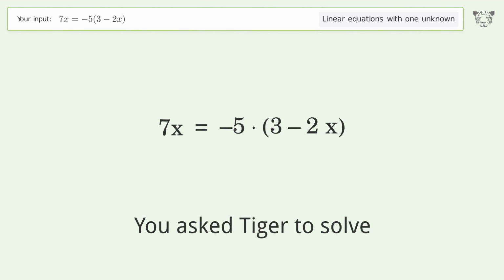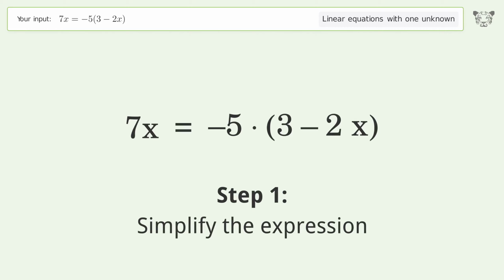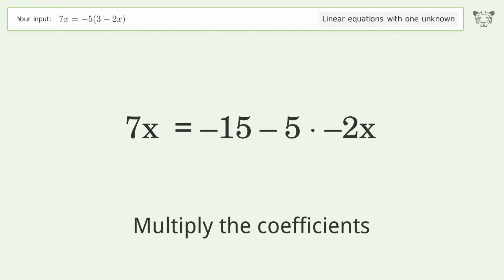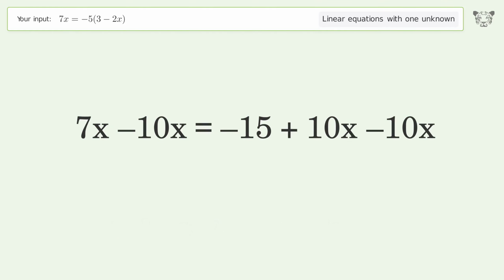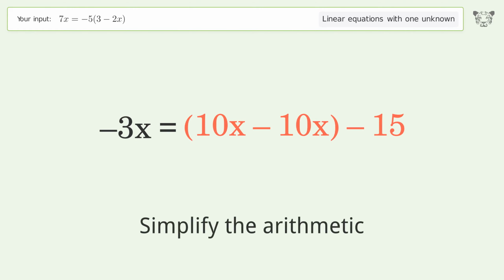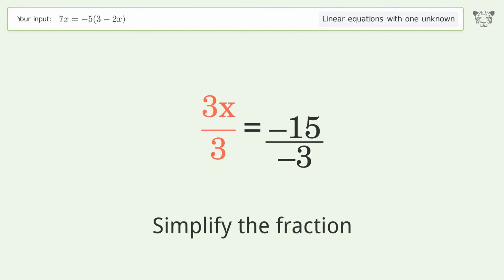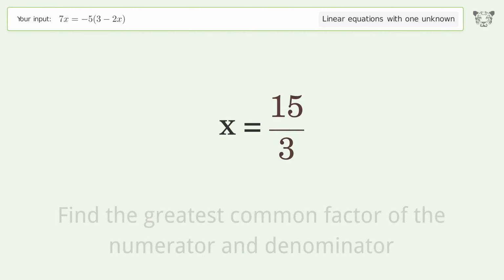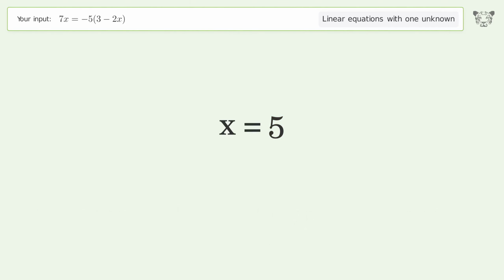Linear equation with one unknown: Solve 7x=-5(3-2x) step-by-step solution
for a step-by-step and more tips and tricks for dealing with linear equations with one unknown.